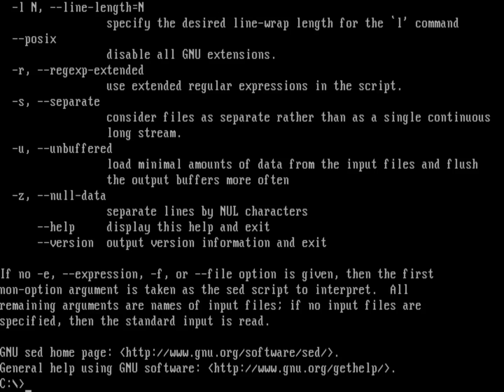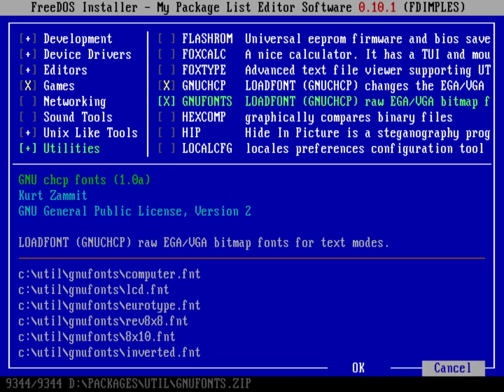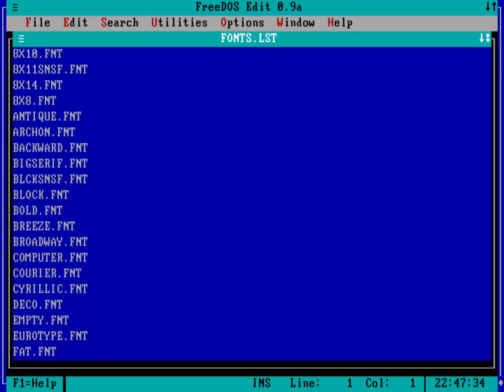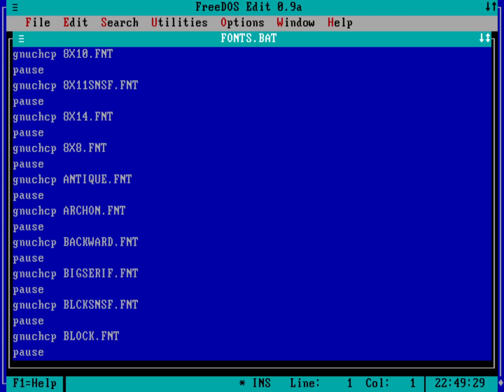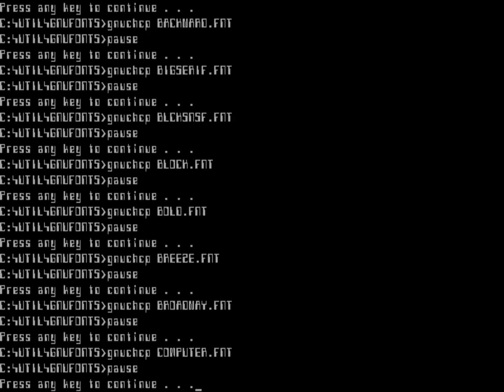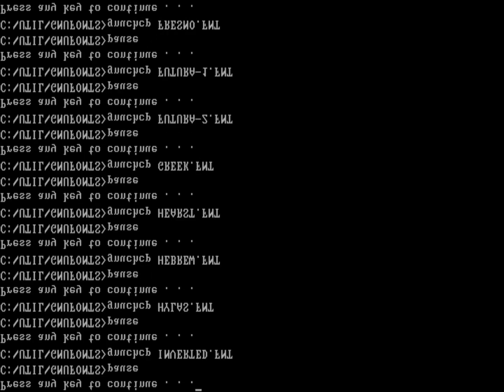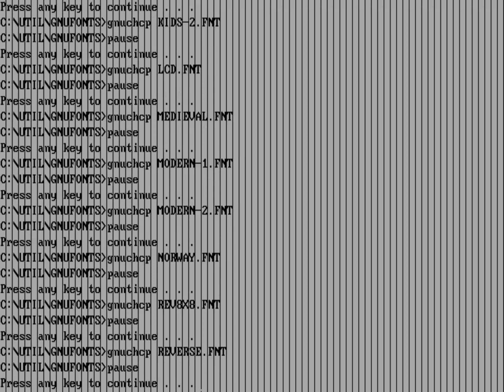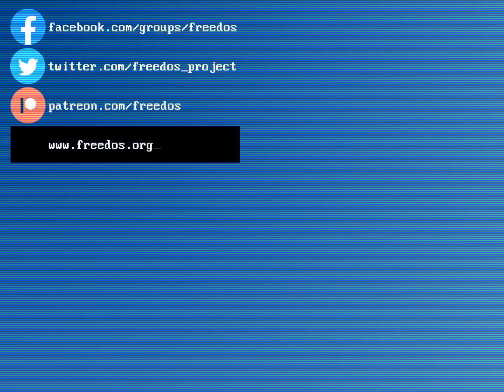Changing the FreeDOS font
You're probably used to the standard blocky text that you see in every DOS screenshot ever. But you can change that font to something else that suits your needs better. Let's look at GNUCHCP to change the standard text font.